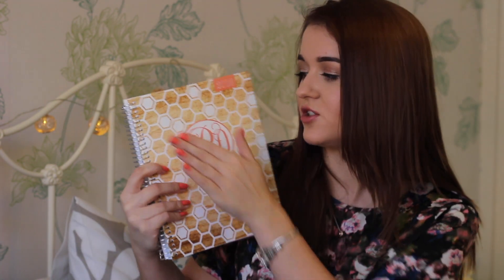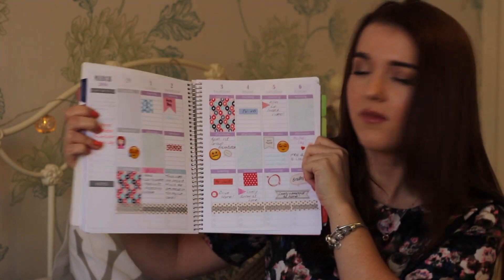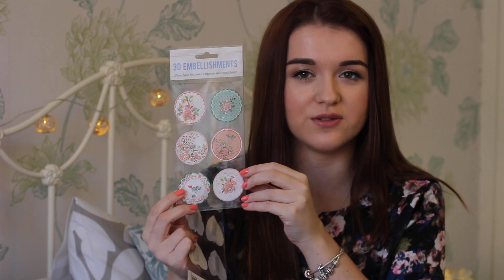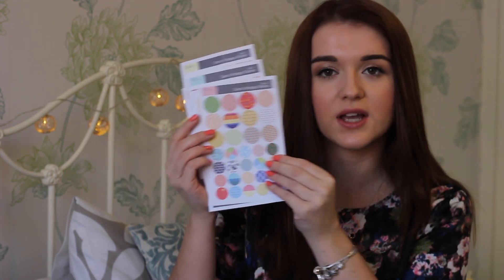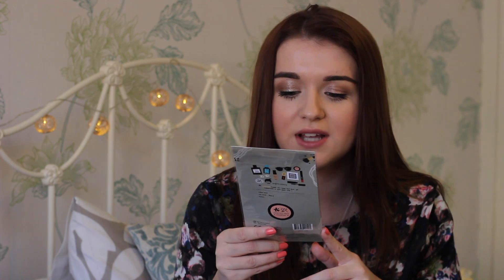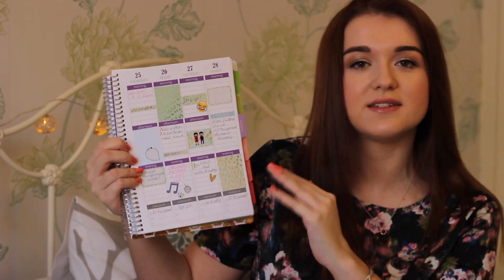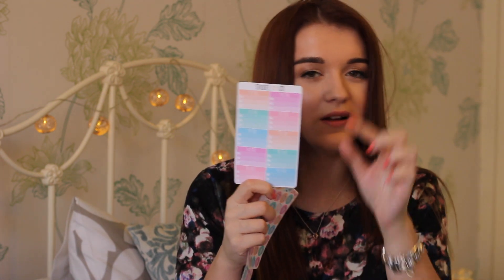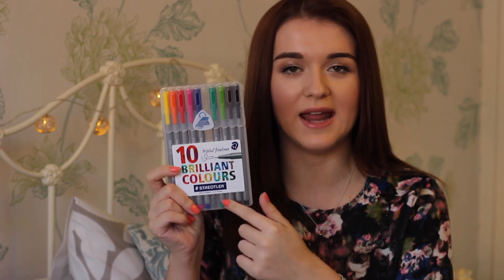Planner, Sticker & Stationary Haul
Hope you enjoy seeing all the stickers I've been buying for my planner and the stationary too! .

What I'm Wearing:
Top: Missguided
Necklace: Pandora
Lipstick: Mac Lipstick in Faux
PRODUCTS MENTIONED:
Emoji Stickers
MakeUp Stickers
Metallic Gold Triangle Washi Tape
Black and Orange Planner Stickers
eBay Planner Stickers
Other eBay Planner Stickers
Staedtler Fineliner Pens